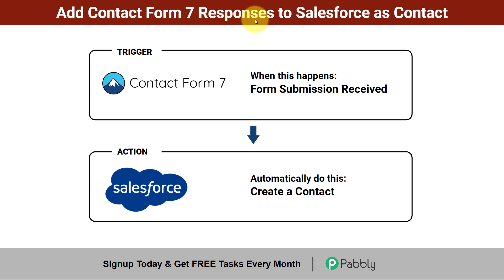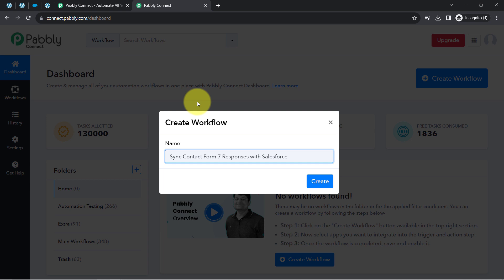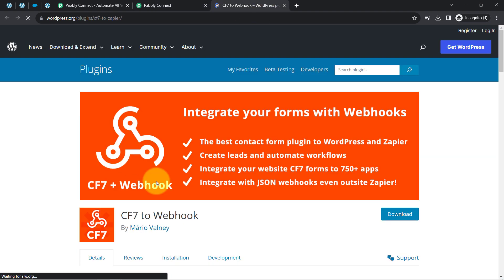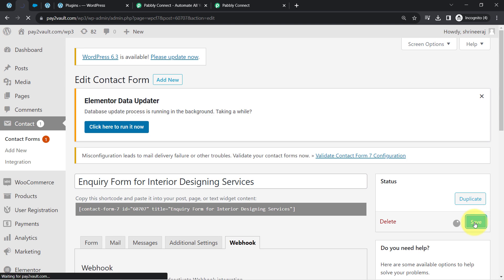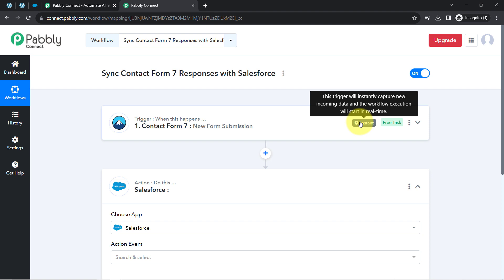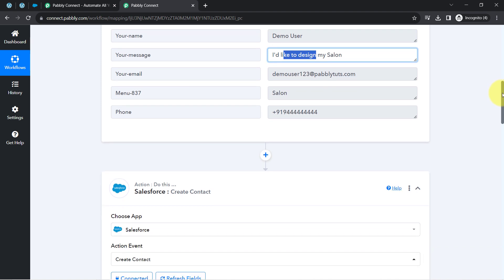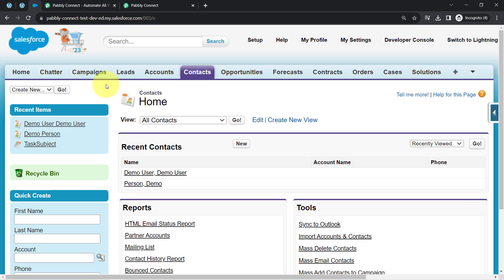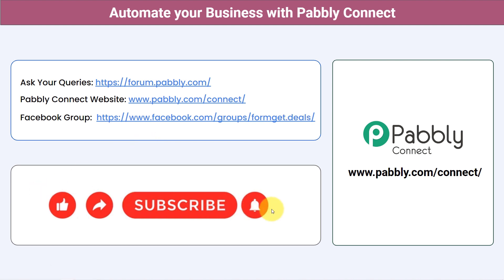How to Add Contact Form 7 Responses to Salesforce as Contact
In this video, we'll show you Contact Form 7 Salesforce integration using Pabbly Connect. With this integration you can effortlessly add Contact Form 7 responses as contacts in Salesforce. Here's how this automation unfolds:

Contact Form 7 Submission:
When someone submits a response via Contact Form 7 on your website, Pabbly Connect is triggered.

Capture Form Data:
Pabbly Connect captures the data submitted through Contact Form 7.

Utilizing the captured data, Pabbly Connect automatically generates a new contact record in your Salesforce account. The data from the Contact Form 7 submission is accurately mapped to the appropriate fields in Salesforce.

1. Automation: Pabbly Connect offers automation capabilities that can help you automate mundane and repetitive tasks. This allows you to save time, money and resources.

2. Integration: Pabbly Connect provides a wide range of integrations so that you can connect different web services with each other. This helps you to create smarter workflow processes and make your business more efficient.

3. Security: Pabbly Connect takes security seriously and provides an industry-standard security system to protect your data and applications.

4. Scalability: Pabbly Connect is highly scalable and allows you to easily add new applications and services to your workflow.

 5. Cost-effective: Pabbly Connect is cost-effective and provides plans for different business sizes.